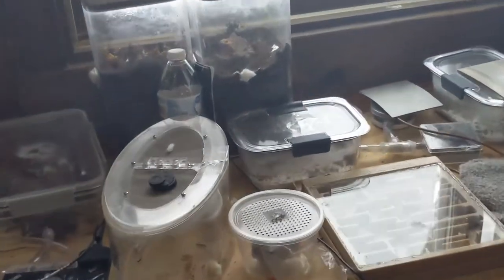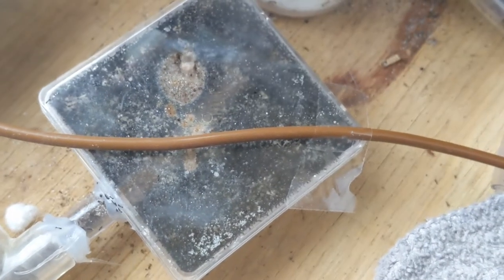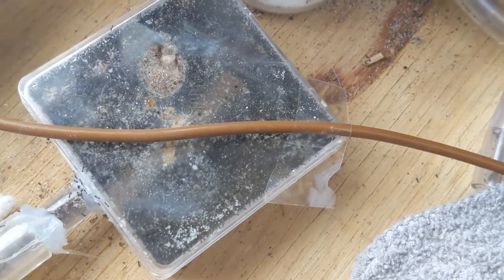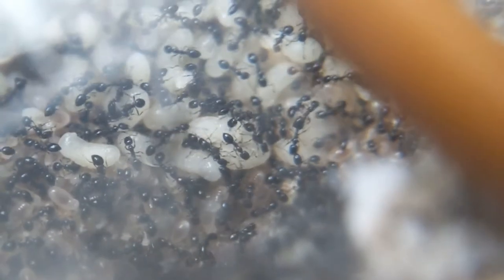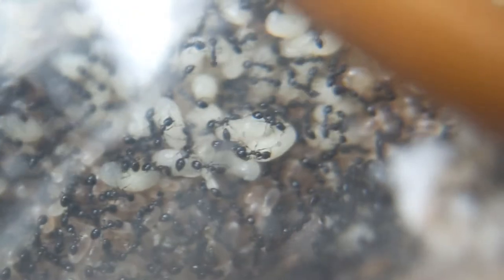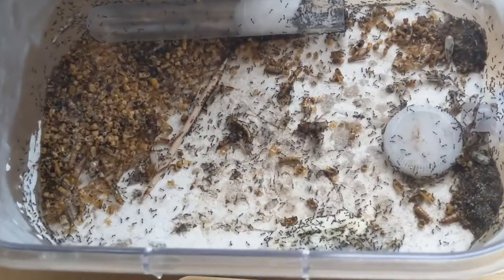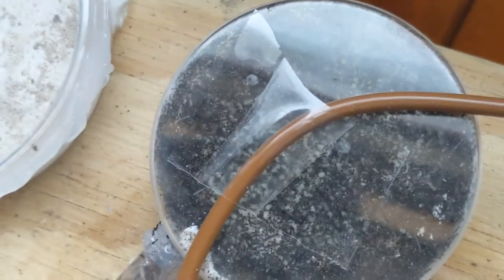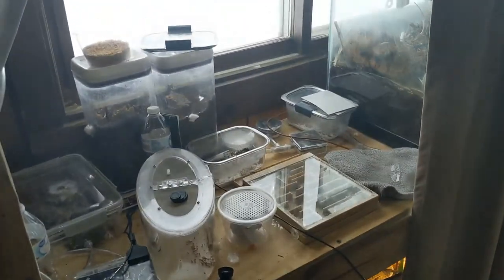Monomorium minimum update #4: Alate brood and even more growth!